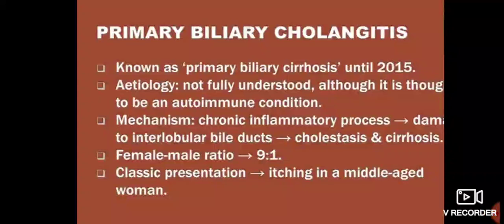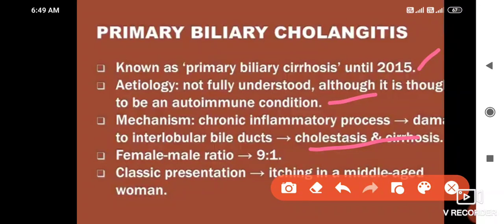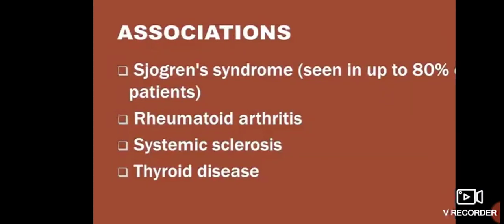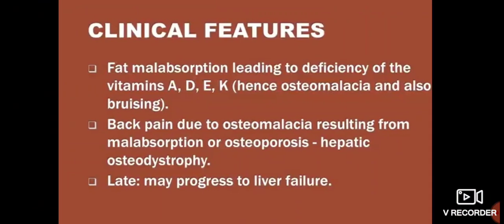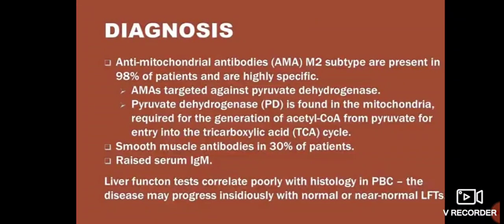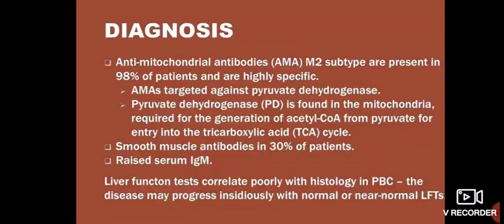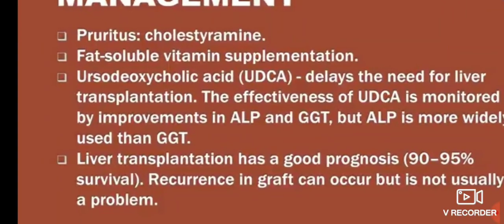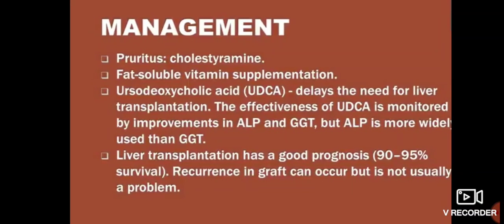Primary biliary cholangitis lecture